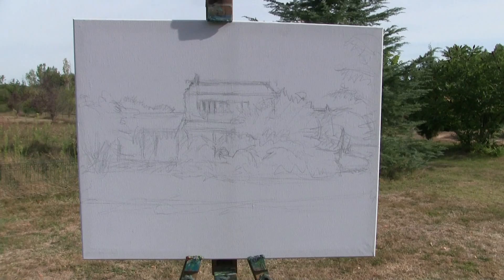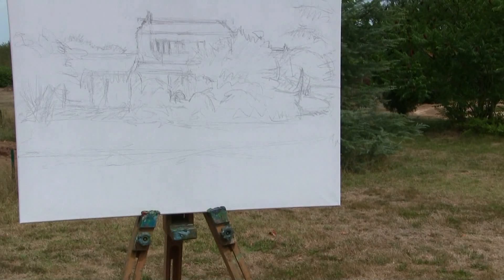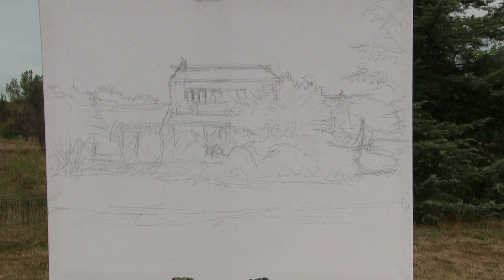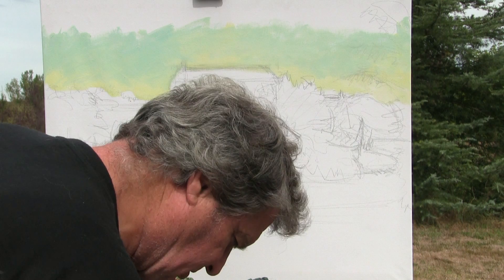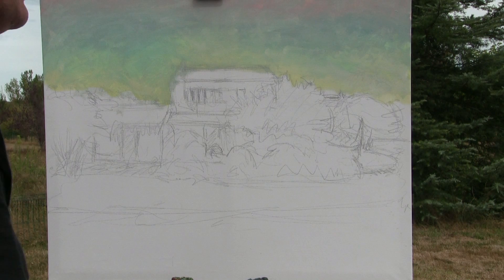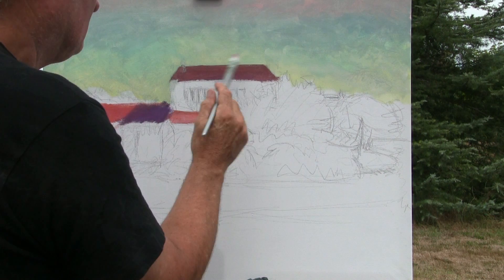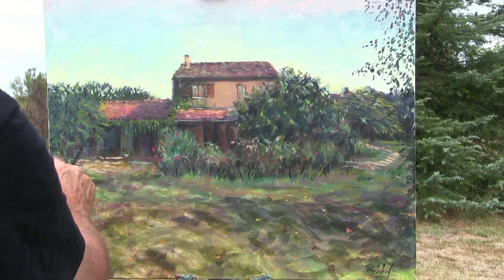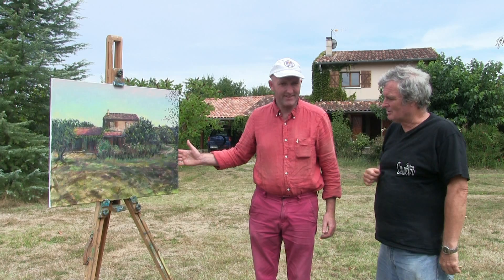Tim's house - Acrylics en plein air.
The first in this series as I paint in the Tarn for a week. In this case a quick painting, using acrylics, as a present for my host. Showing how to brighten up a dull day.